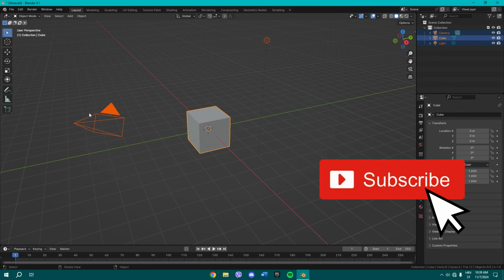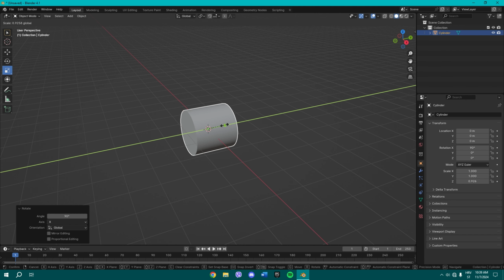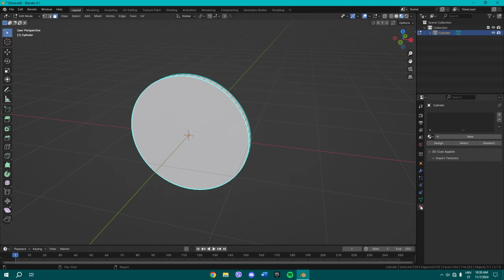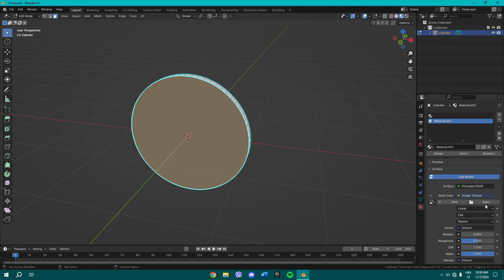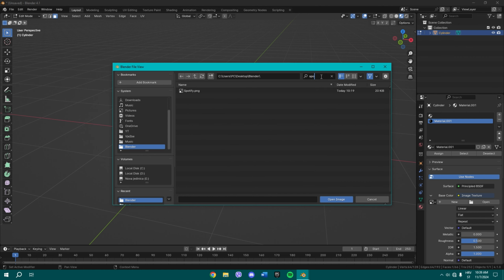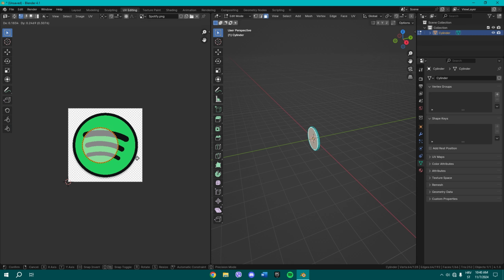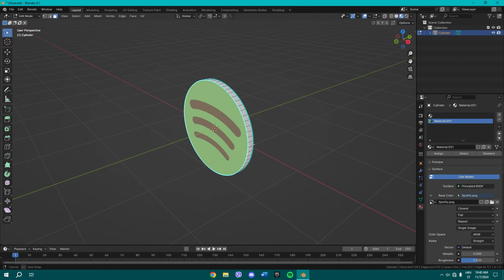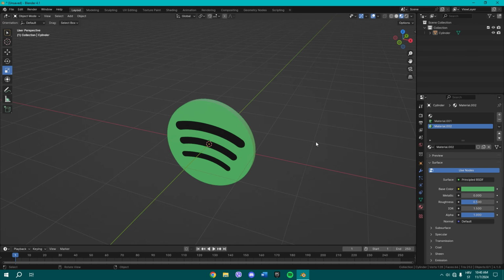BLENDER SIMPLIFIED - How To Make a Spotify Logo - (Tutorial)